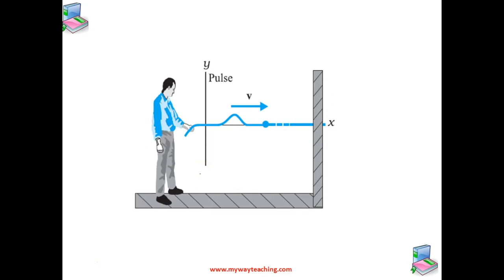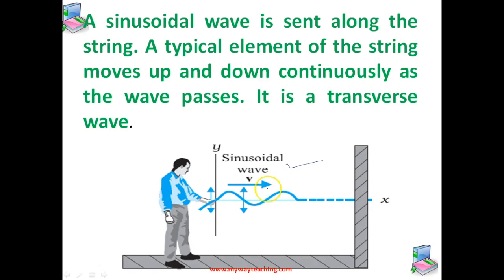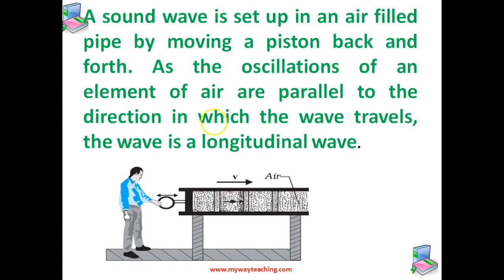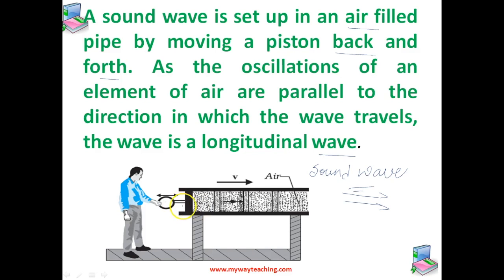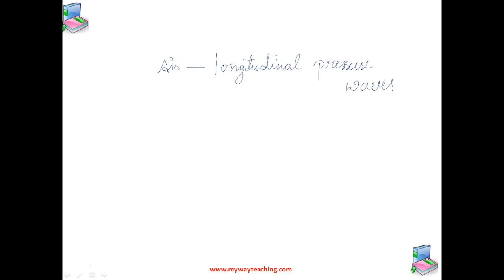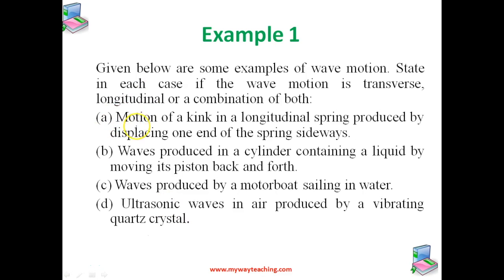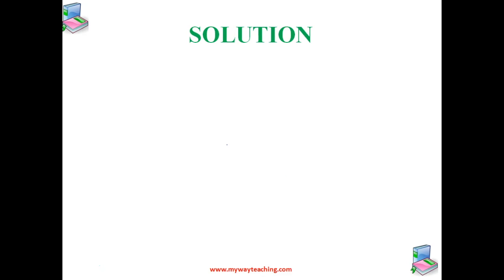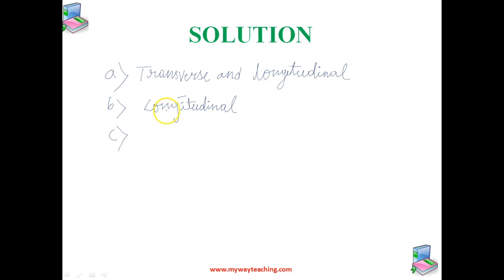Physcis class 11 Chapter 15 Part 2|Waves|Physics Chapter 15 for Class 11